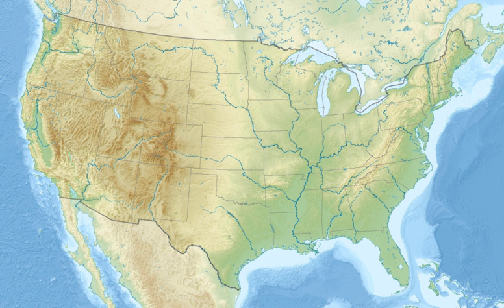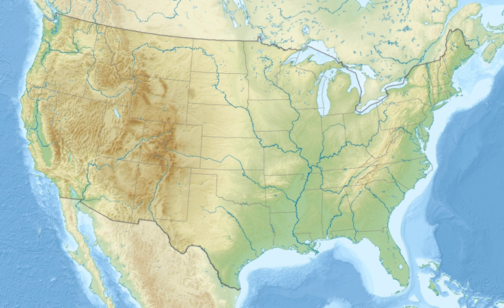Rattlesnake National Recreation Area | Wikipedia audio article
This is an audio version of the Wikipedia Article:
Rattlesnake National Recreation Area

00:00:36 1 Biology and Ecology
00:00:46 1.1 Flora
00:01:17 1.2 Fauna
00:02:00 2 External links

- Socrates

SUMMARY
Rattlesnake National Recreation Area is a United States National Recreation Area located 4 miles (6.4 kilometers) north of Missoula, Montana in the Rattlesnake Creek drainage area. It is administered by the Lolo National Forest and is adjacent to the Rattlesnake Wilderness. Both the recreation area and the wilderness area were established by the U.S. Congress on October 19, 1980.
There are more than 73 miles of hiking trails in the recreation area many of which are also open to horseback riders, mountain bikers, and cross-country skiers.